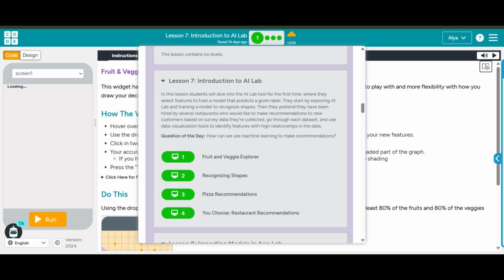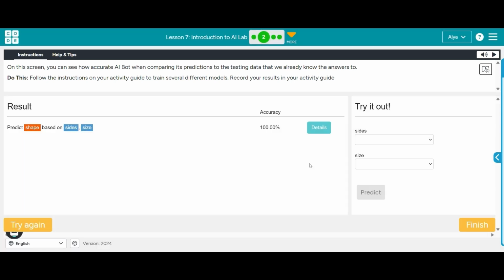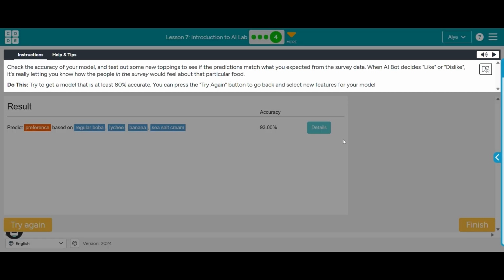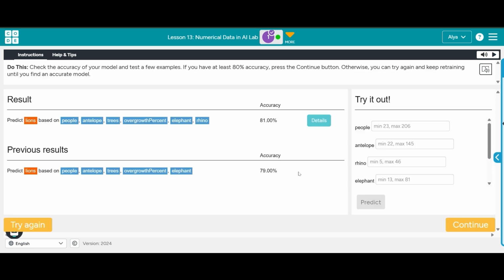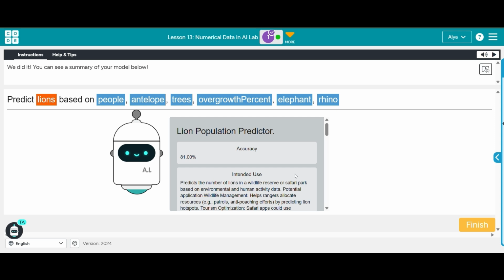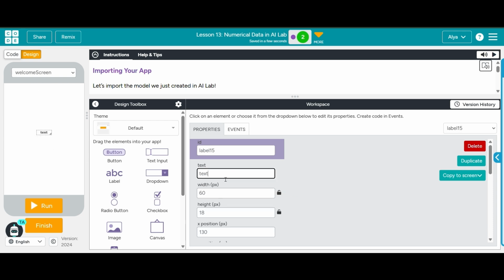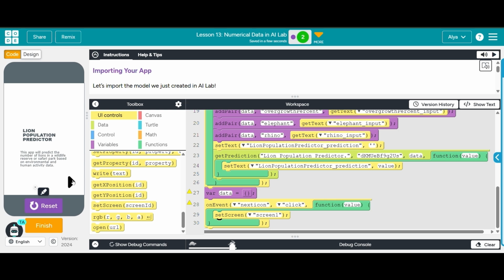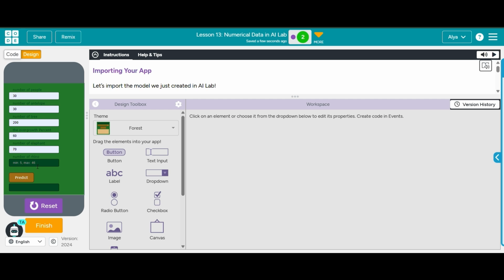AI READY ASEAN University Module Guide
Join the AI Ready ASEAN Hour of Code!
Ready to explore the world of coding and creativity?
Dive into AI and Machine Learning and also Numerical Data in AI to code in a fun and interactive way!

🎓 Get Your Official E-Certificate!
Don’t just stop at learning, earn recognition for your efforts! To receive your E-cert, complete both:

💡 Why Join?
Keep learn coding ⌨
Build your first interactive project 🚀
Boost your digital skills for the future 🔮
Get an official E-cert 🎓

✨ Don’t wait, start your Hour of Code today, and take the first step toward becoming AI Ready!